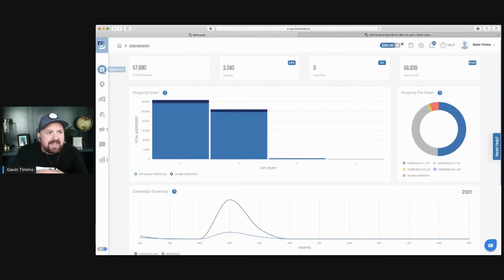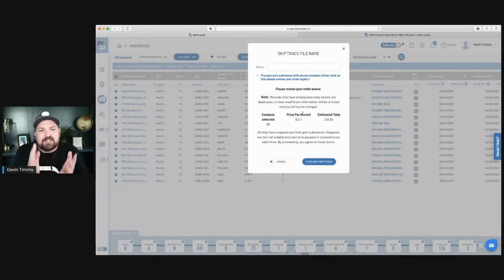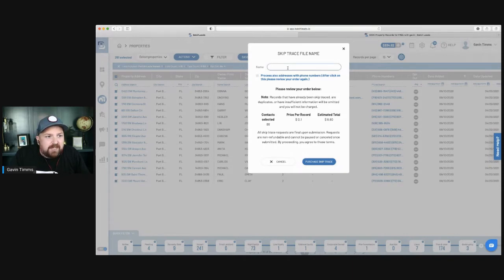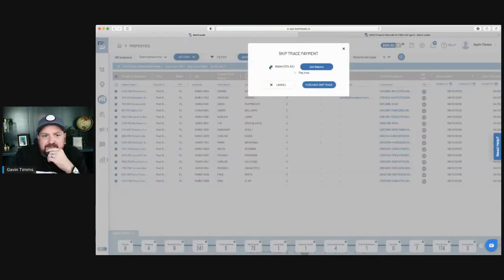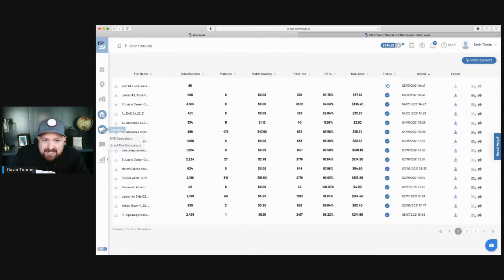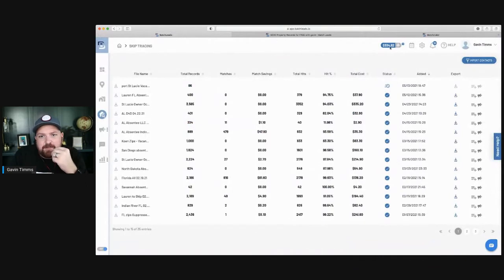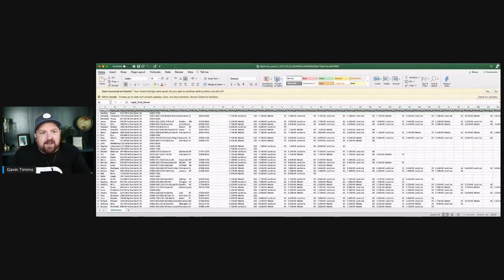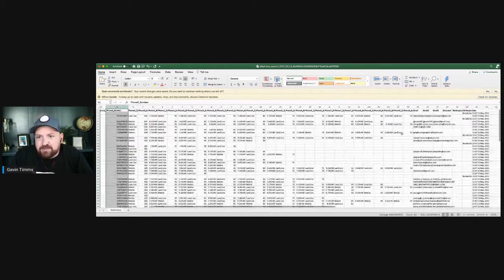How to Skip trace your data in Batch